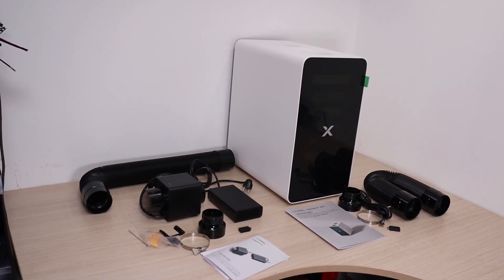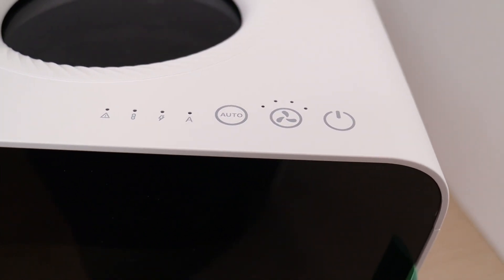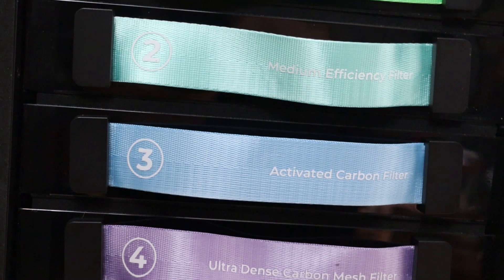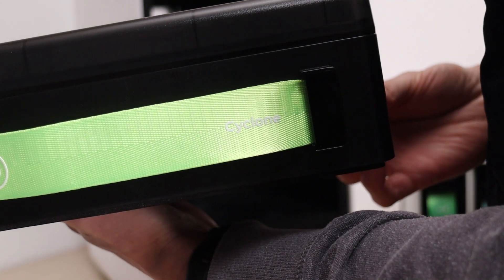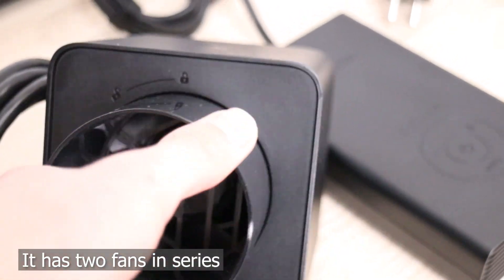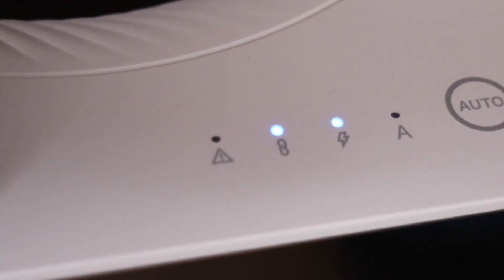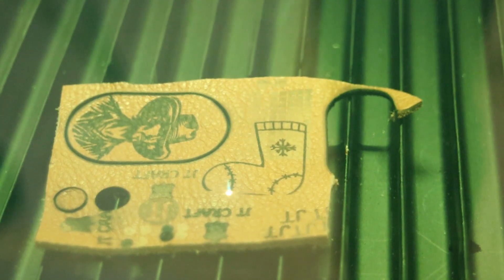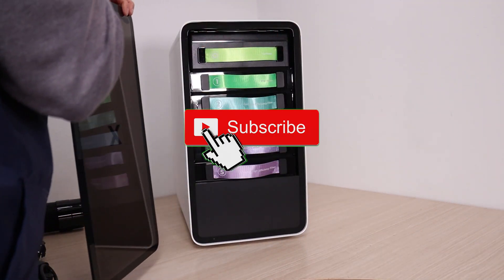No More Stinky Laser Engraving! xTool SafetyPro AP2 Air Purifier Review and Test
In this video, we’ll explore one of the most essential accessories for laser engraving: a reliable fume extraction and purification system. If you own any type of laser engraver, a good air purifier is crucial. The xTool SafetyPro AP2 Air Purifier, featuring the advanced 6-stage filtration system which consists of SuperCyclone System, various particle HEPA filters and carbon filters which remove odors and smell that is produced when laser engraving and cutting. the xTool SafetyPro AP2 Air Purifier stands out as one of the best filtration systems on the market today. We’ll also examine the xTool IF2 Hyper Flow Inline Fan, which is ideal for venting fumes farther away from the machine. The xTool SafetyPro AP2 Air Purifier is a remarkable accessory—a worthwhile investment for protecting your health and the well-being of those around you.

0:00 Intro
0:29 Quick overview of the xTool SafetyPro AP2 smoke purifier
1:03 Deeper look at the 6-stage filtration system
2:25 Overview and test of the xTool SafetyPro IF2 Inline Fan
3:08 Connecting the xTool AP2 purifier to the xTool F1 Ultra for automatic operation
3:34 Testing the xTool AP2 smoke purifier with the ultimate tests
4:10 Conclusion - is the xTool SafetyPro AP2 air purifier worth it?